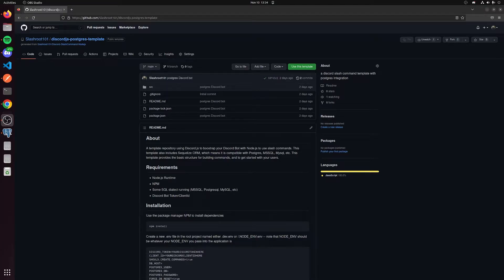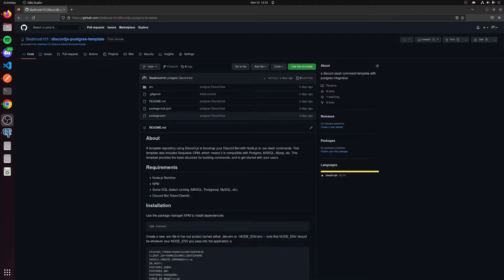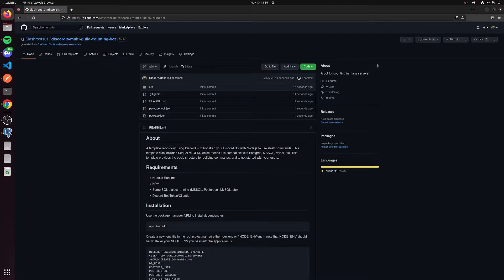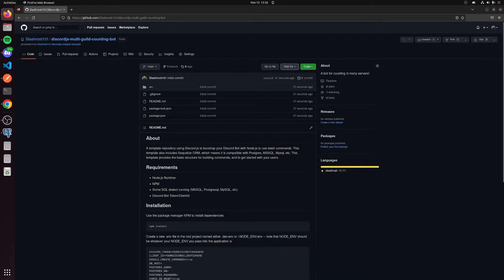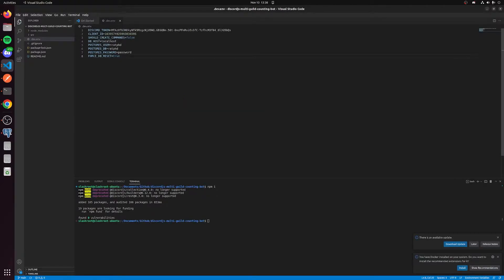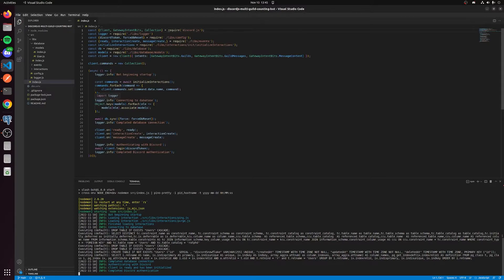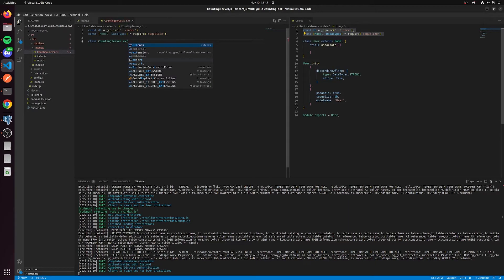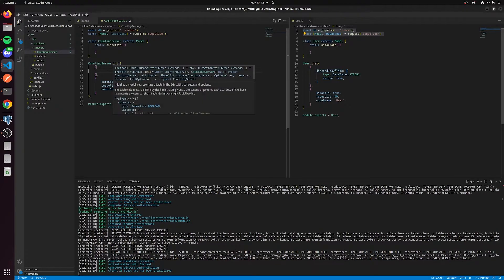How to make a multi-guild counting bot | Discord.js (V14) Bot Tutorial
This video talks about how to make a multi-guild counting bot with Discord.js including a slash command interaction to create new counting channels.

I will be releasing more bot tutorial videos soon!

If you like my content, give my Github a follow/star!

Introduction:

Hello! My name is Samuel and I am currently a Senior Software Engineer primarily focused on Backend development. I have been passionate about development ever since a young age, and Discord bots have been a fun side project of mine I thought I would share with you guys!

Discord.js is a great framework for creating asynchronous Discord bots with Node.js. Whether it be slash commands, moderation bots, or music bots, Discord.js can do it all!